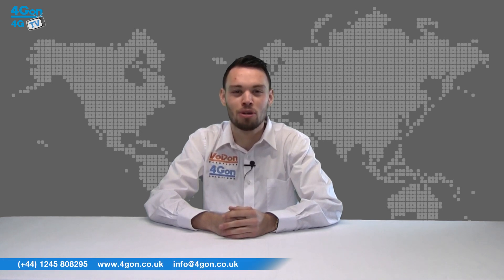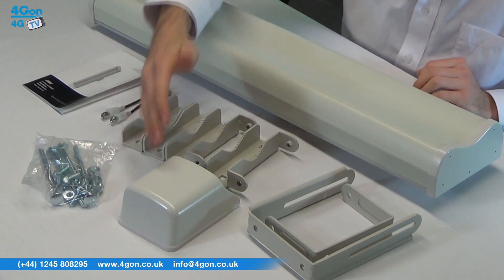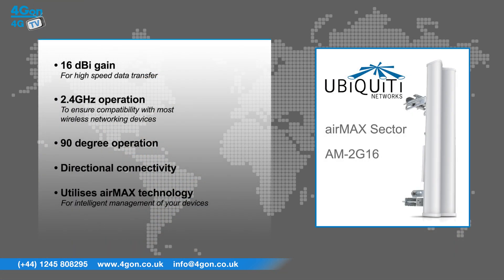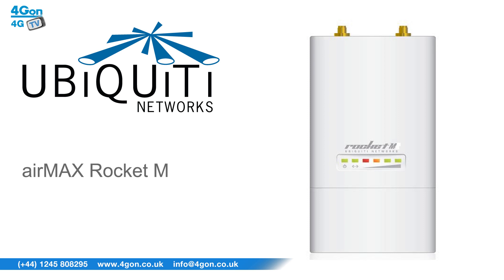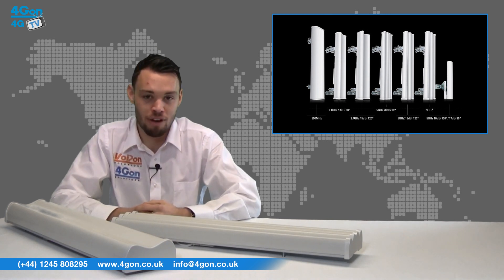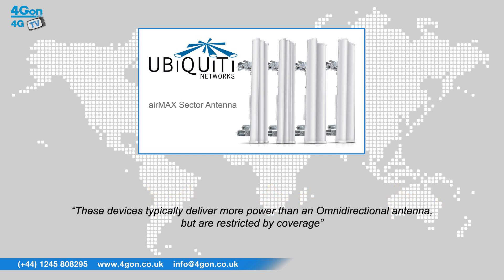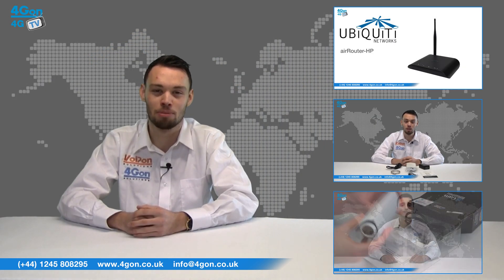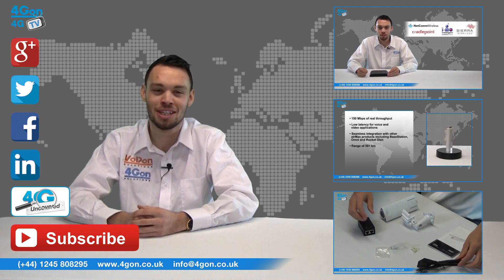Ubiquiti airMAX Sector Antenna Video Review / Unboxing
Alex Miller, part of the Technical Sales team at 4Gon Solutions takes a look at the Ubiquiti AirMax Sector Antennas.

Ubiquiti airMax Sector Antennas use patent-pending next-generation technology, achieving gain, cross-pol isolation, and beamshaping characteristics that rival the highest quality cellular carrier basestation antennas.